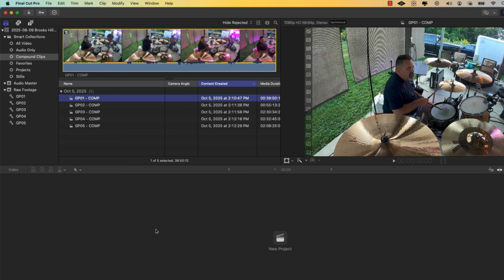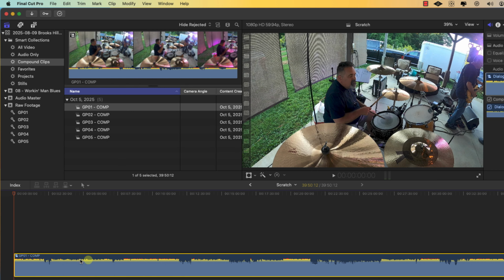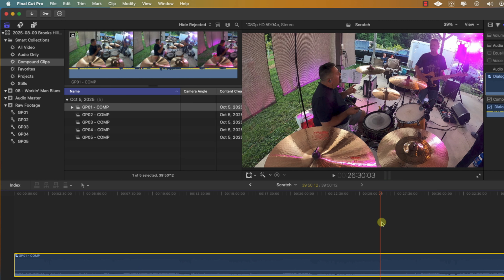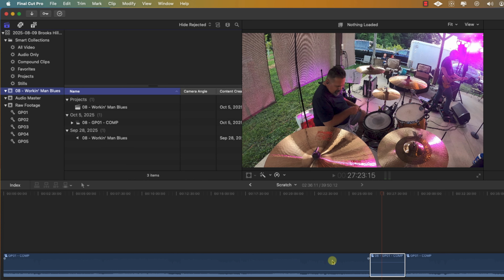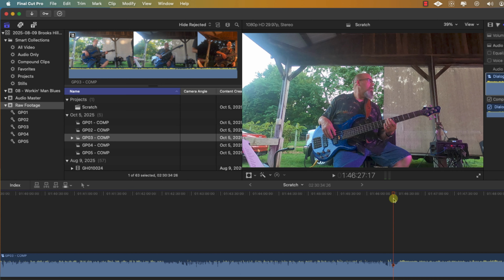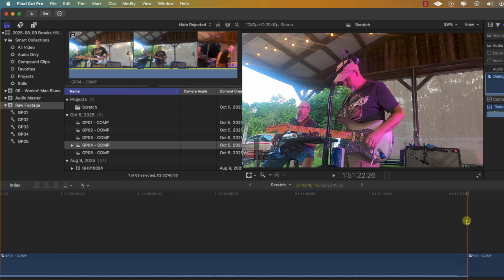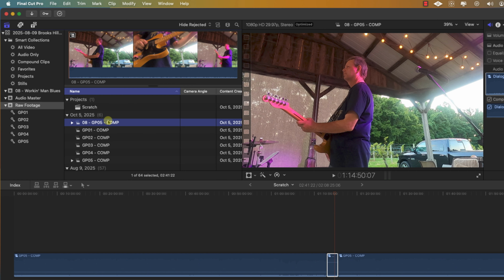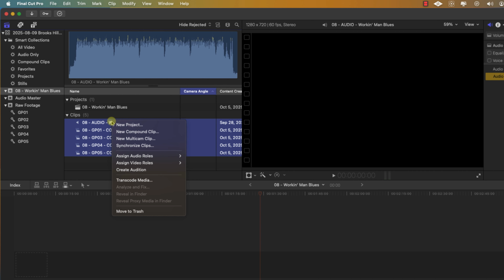05 -Making Smaller Compound Clips from Large Compound Clips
00:00 Making small Compound Clips from large Compound Clips
00:50 Creating an Event and Project to represent a song's video clip
 01:23 Building up the Project for a multicam video clip
01:35 Cutting out a smaller compound clip from a large one
02:04 Setting the Timeline to view audio waveforms
03:06 Advancing by 1 frame and 10 frames on the timeline
03:22 Using the Blade tool to cut video sections
03:40 Zooming in/out of the timeline
04:16 Making a new Compound Clip from the Large Compound Clip
10:18 Setting/Removing Group by for list view
10:42 The importance of the Camera Angle number
11:19 Creating a multicam clip